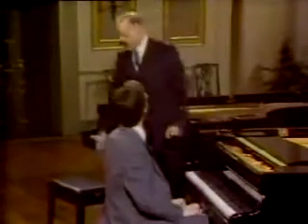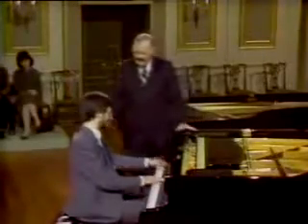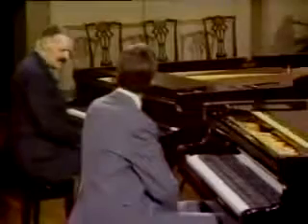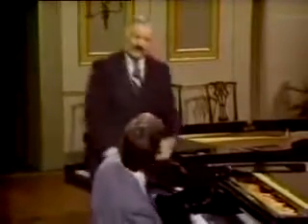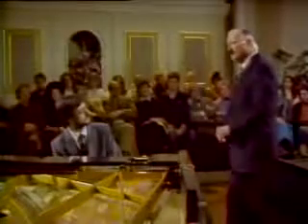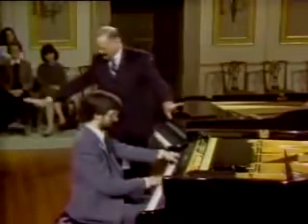Jorge Bolet Master Class-Rachmaninoff Piano Conc.#3-Pt.1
Part 1 (of 14) of a 1983 master class by Jorge Bolet featuring pianists Ira Levin, USA Jose Feghali, Brazil Philip Smith, UK Marc-Antionio Barone, USA Wolfgang Manz, Germany Barry Douglas, UK.

Part 6 (of 14) of a 1983 master class by Jorge Bolet featuring pianists Ira Levin, USA Jose Feghali, Brazil Philip Smith, UK Marc-Antionio Barone, USA Wolfgang Manz, Germany Barry Douglas, UK.

Part 7 (of 14) of a 1983 master class by Jorge Bolet featuring pianists Ira Levin, USA Jose Feghali, Brazil Philip Smith, UK Marc-Antionio Barone, USA Wolfgang Manz, Germany Barry Douglas, UK.